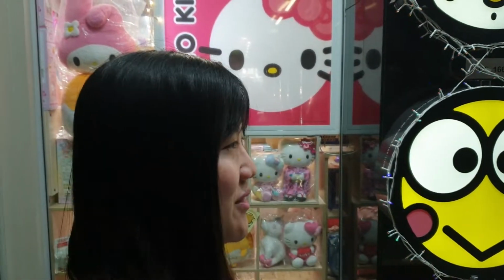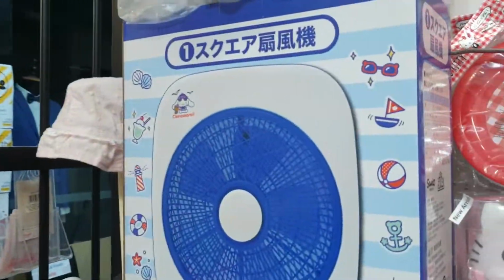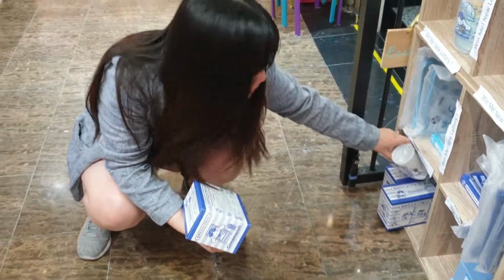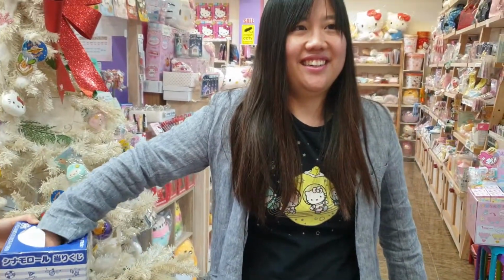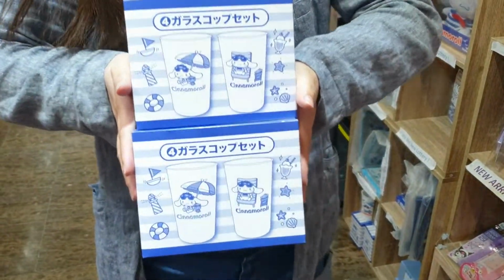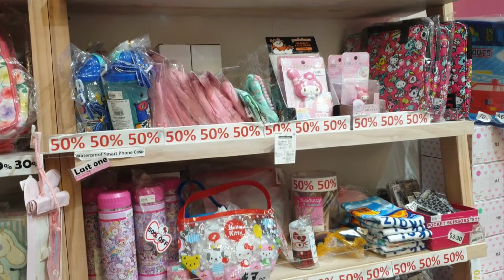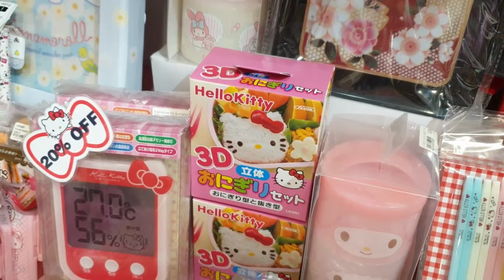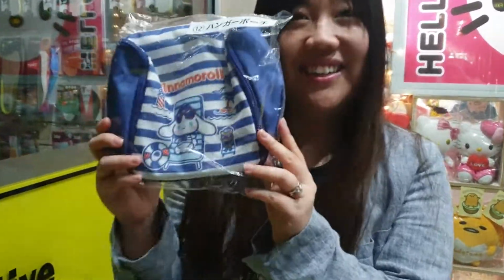PLAY SANRIO KUJI Sanrio Gift Gate (Japanese Lottery) - The Kitty Shop RETURN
Today we are back to Sanrio Gift Gate/ The Kitty Shop to try Japanese Lottery called Kuji くじ.

This theme of this Sanrio kuji is cinnamoroll summer.

Join us and check out what Japanese Kuji is like and see what we win.

If you are interested in checking out this Sanrio store yourself, the address is Shop G8/166 Queen Street, Auckland CBD, Auckland.